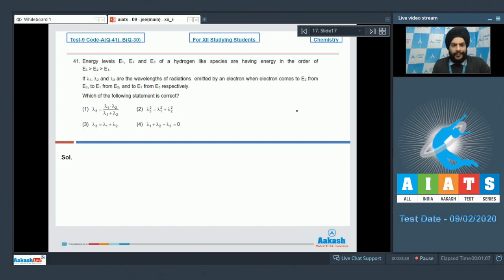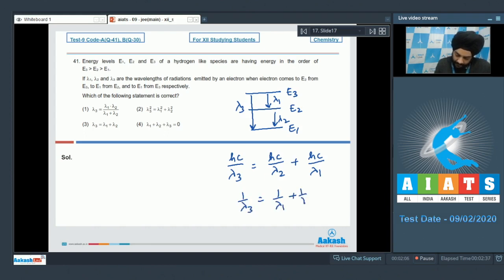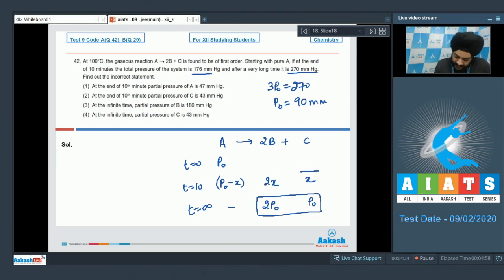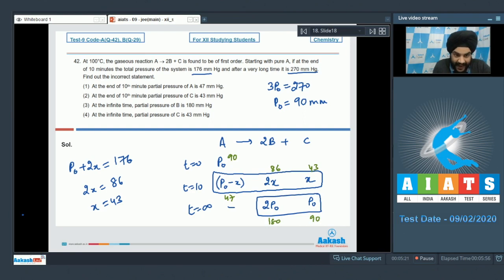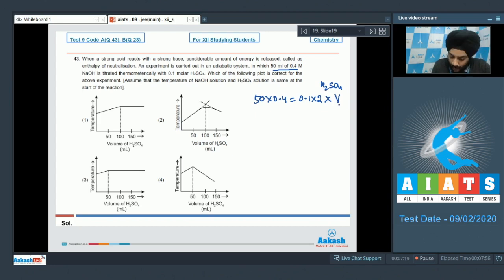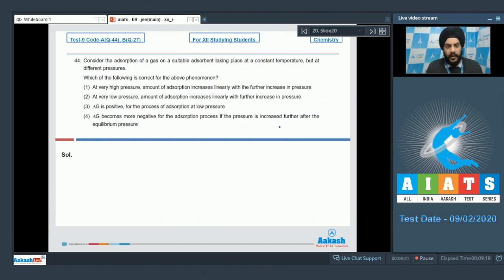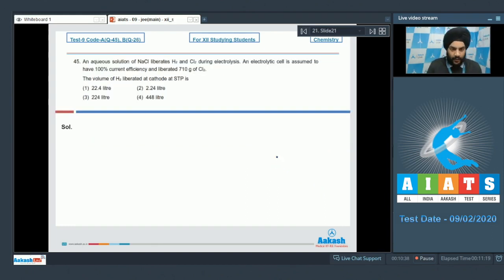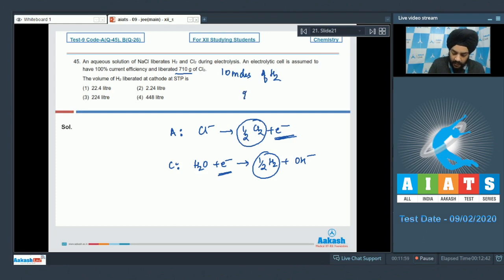AIATS TEST 09 Code A&B For XII Studying Students CHEMSITRY JEE MAIN 2020 Q41 to 45